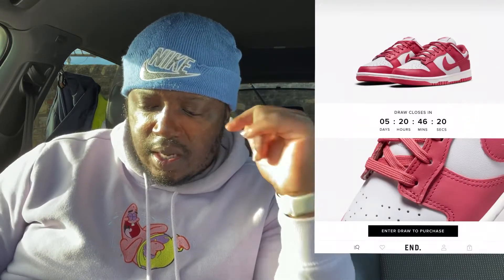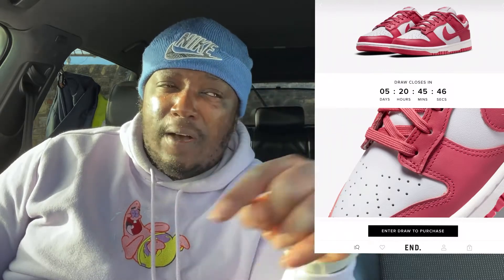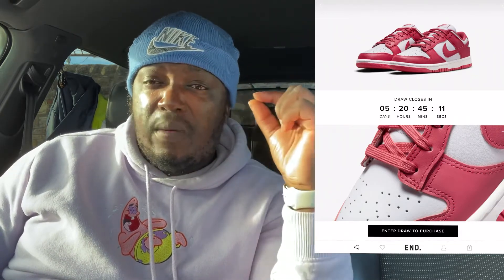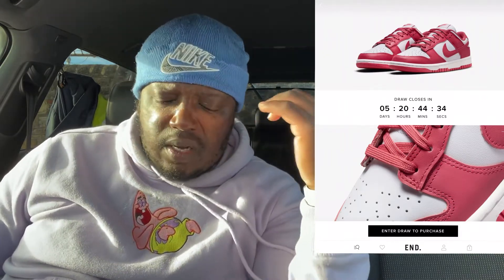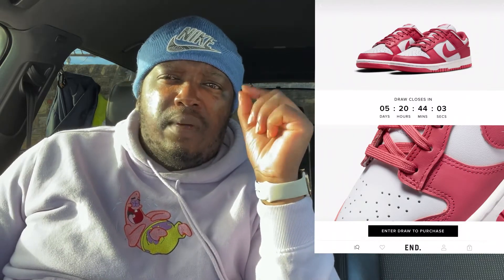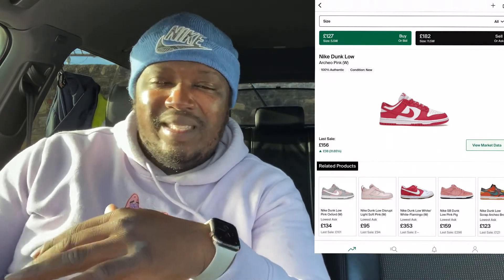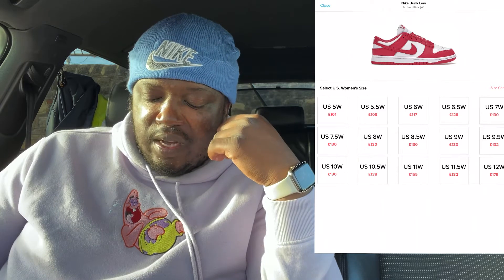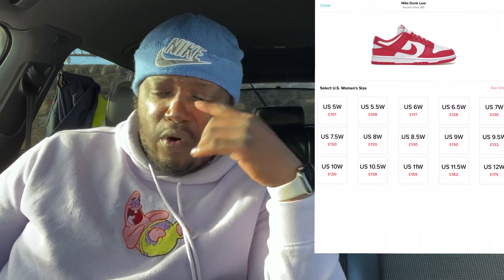Nike Dunk Low "Archeo Pink" Watch Before You Buy